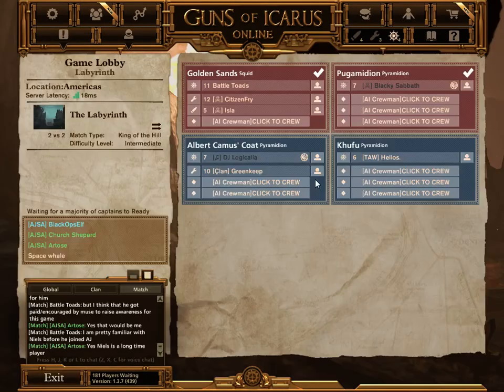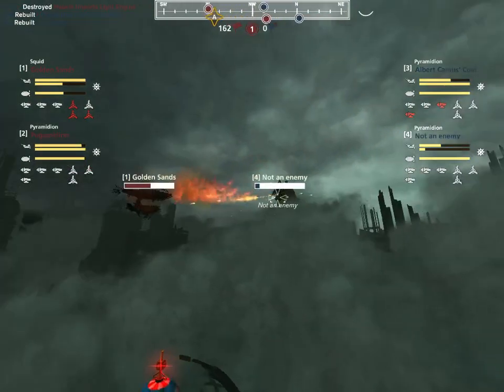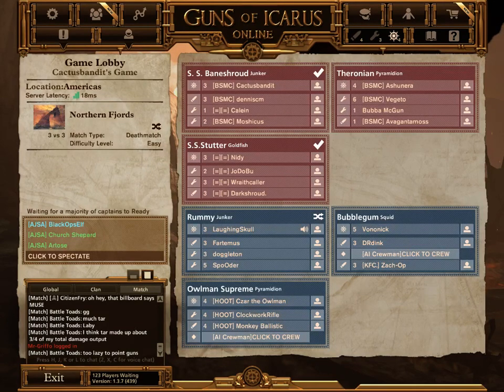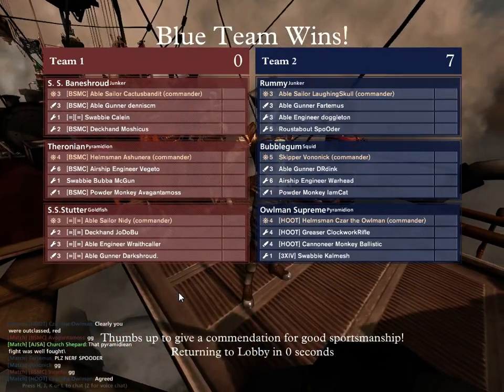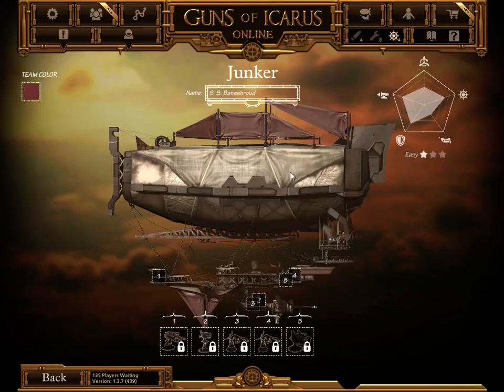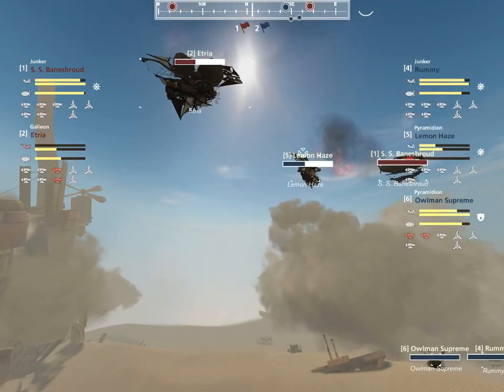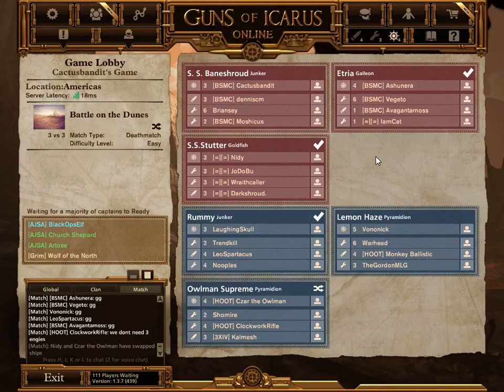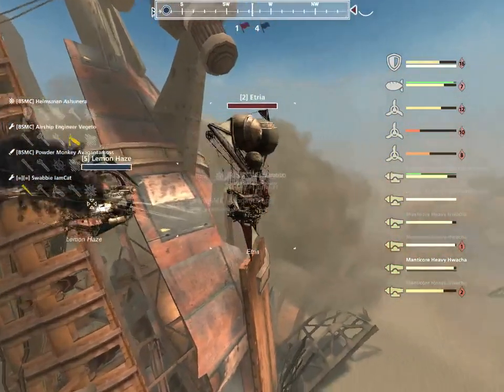BlackOpsElf: Guns of Icarus 3 Person Match Commentary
Watch a 3-way commentary on Guns of Icarus, featuring BlackOpsElf, Artose, and Church Shepard.